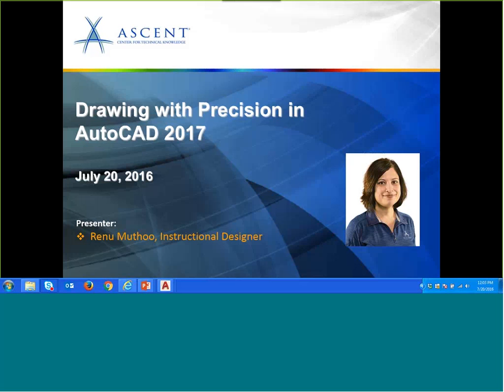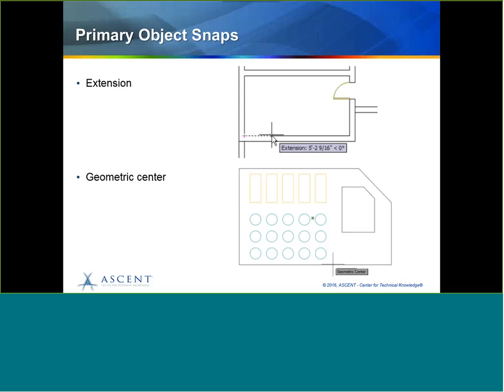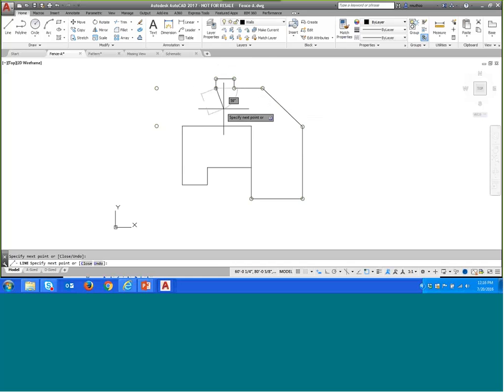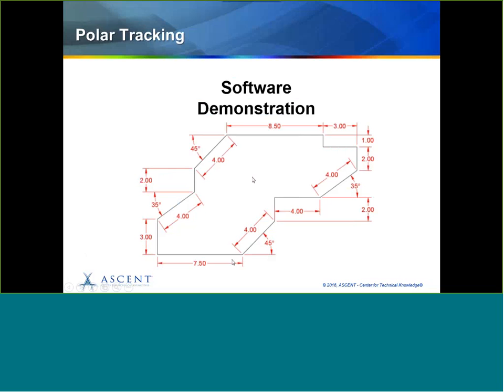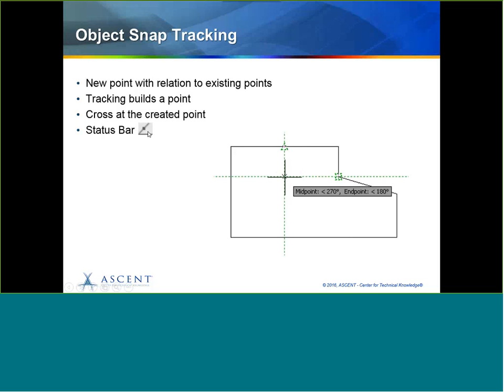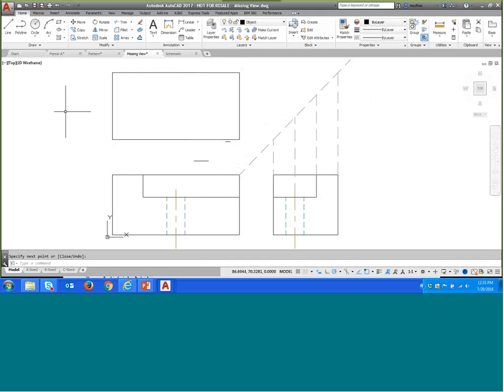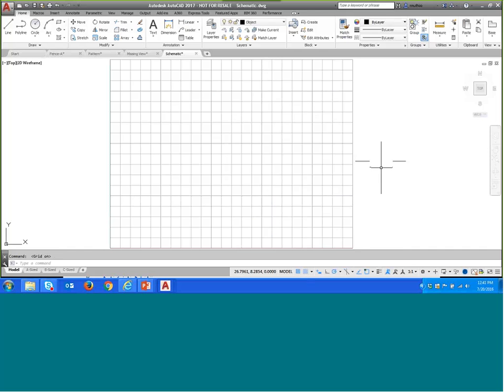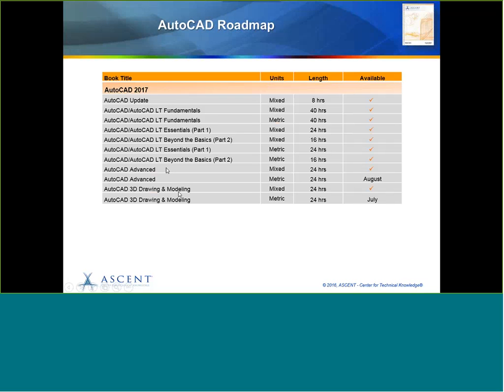ASCENT Webcast: Drawing Precision in AutoCAD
| Join ASCENT author Renu Muthoo as she teaches users how to take advantage of various drawing aids and tools that are provided within the AutoCAD software. These tools enable you to create drawings precisely and accurately and also speed up your drawing skills.

Renu is teaching from the AutoCAD/AutoCAD LT 2017 Fundamentals training guide, Chapter 4: Drawing Precision in AutoCAD.